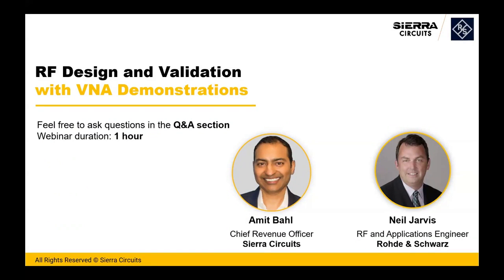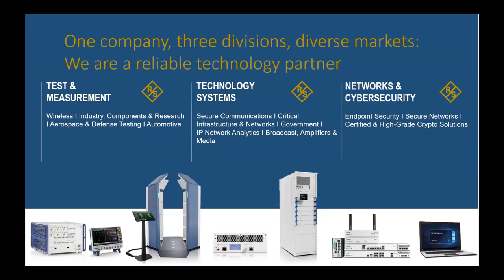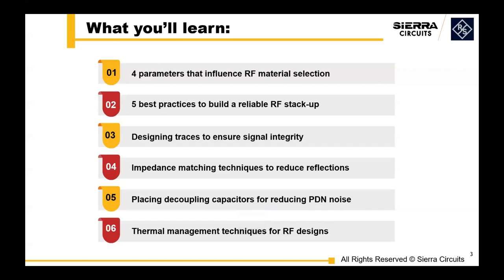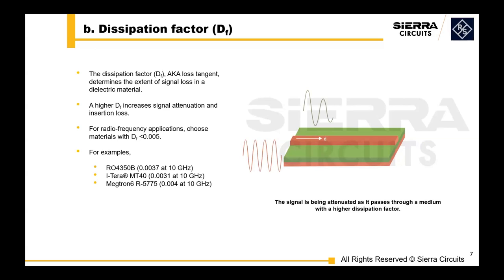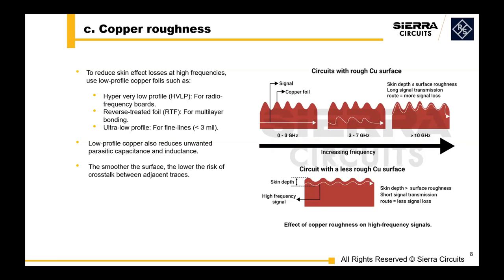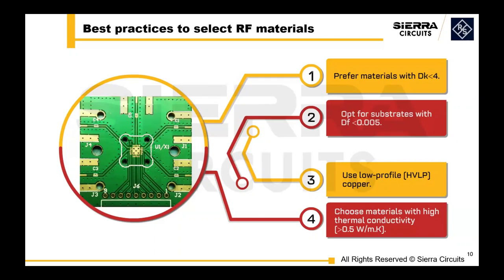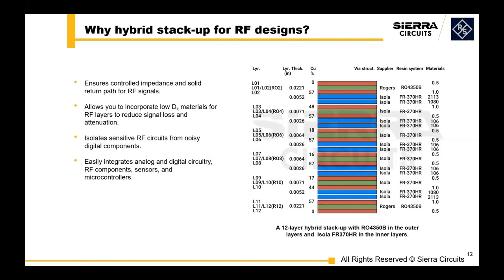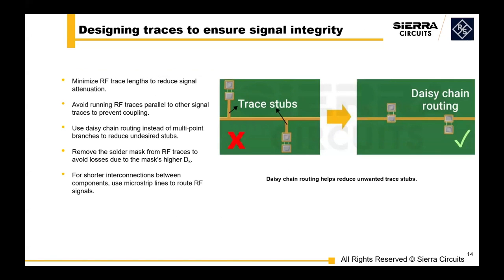RF Design and Validation with VNA Demos | Sierra Circuits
When designing an RF PCB, selecting the right materials, optimizing stack-up, and maintaining signal integrity are essential. Even a minor oversight can lead to signal reflections, crosstalk, EMI, overheating, and system failure.

This webinar will guide you through the key aspects in RF PCB design and validation.